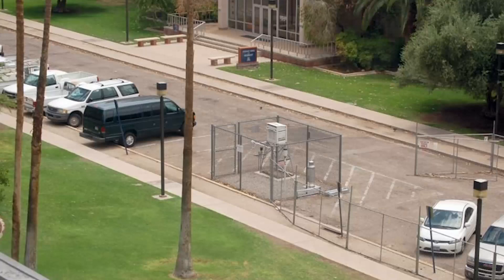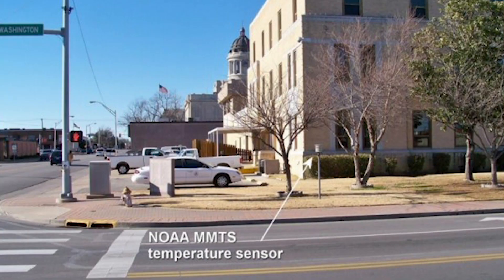It's Not Nearly as Warm as You're Told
The media tells us it's the hottest year on record year after year. This isn't true. The fact is, these alarmist claims are built on faulty data. The Heartland Institute's Andy Singer breaks down why reported temperatures are much warmer than reality due to urban heat islands.